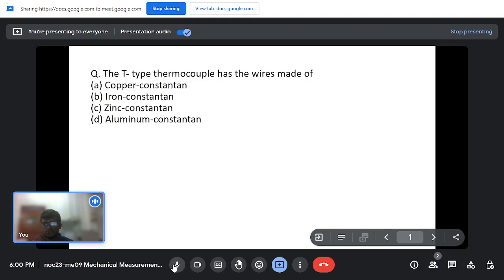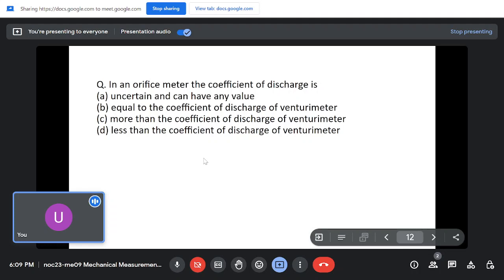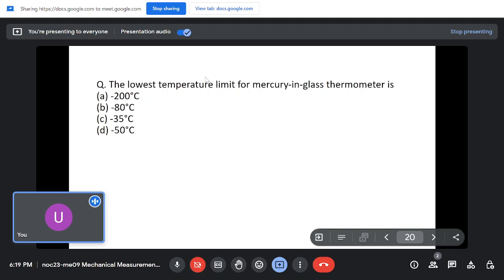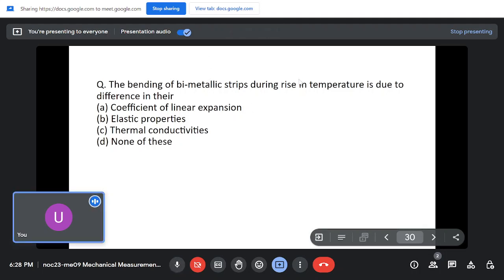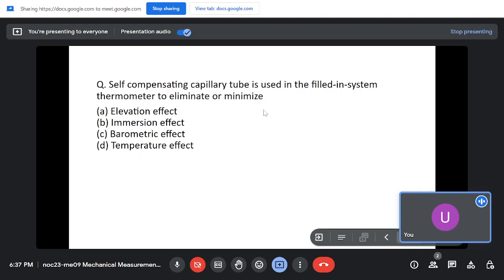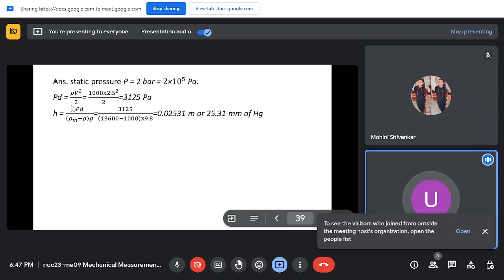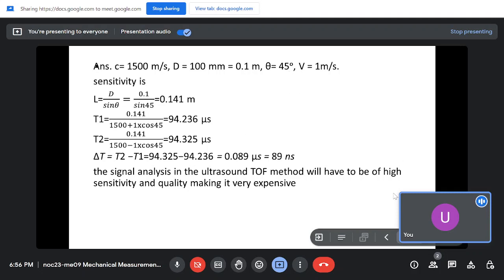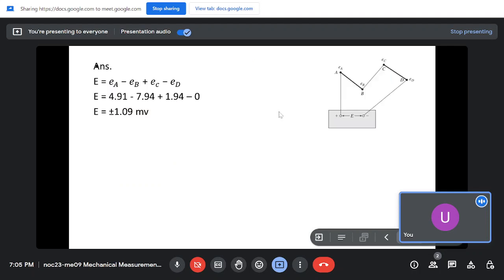Mechanical Measurement system NPTEL week 6 online session